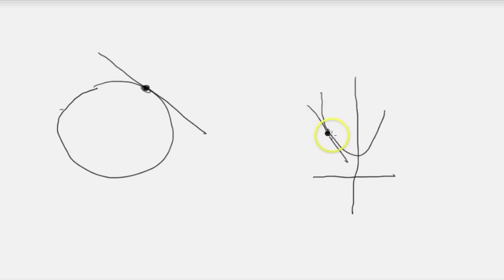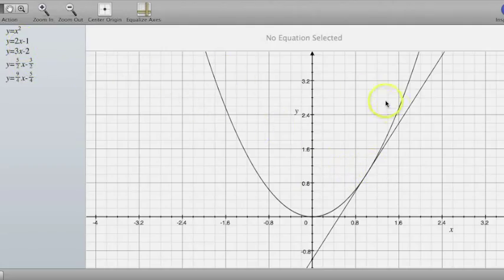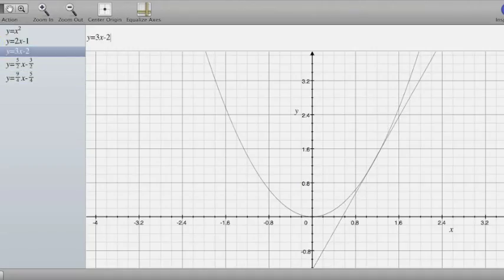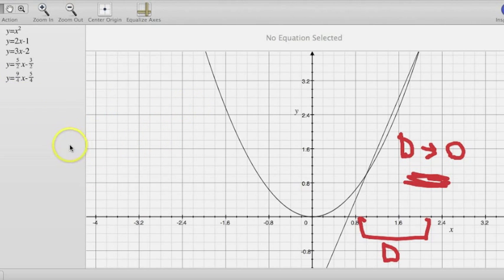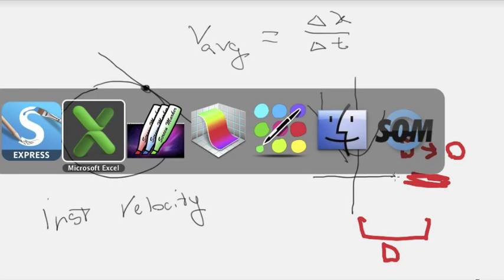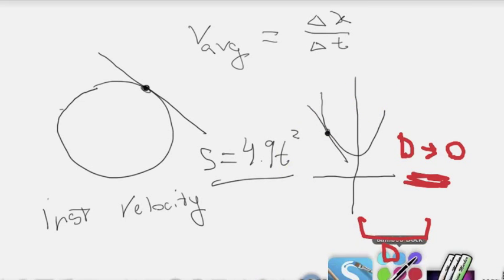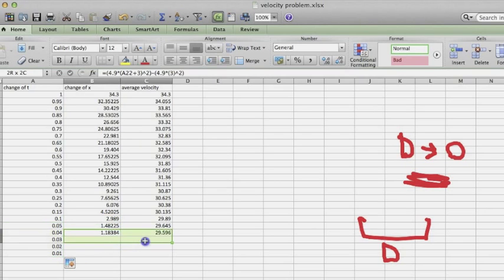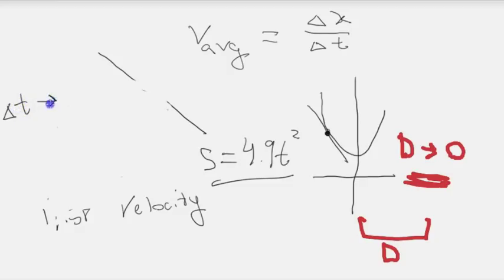Stewart's Calculus Chapter 1 - Problems